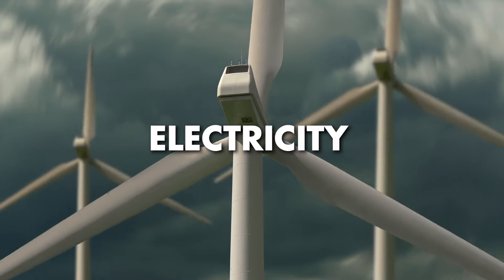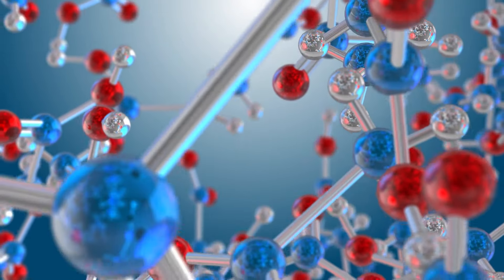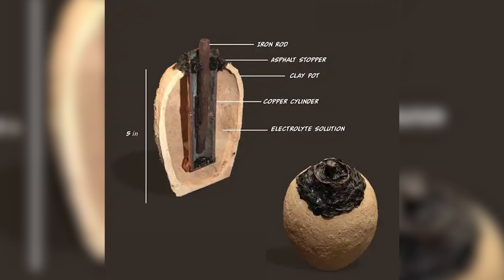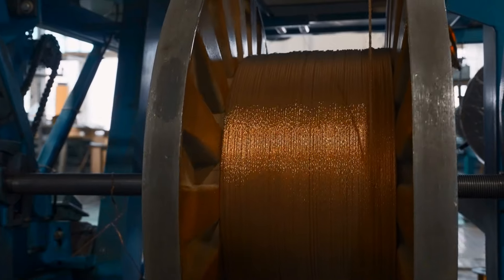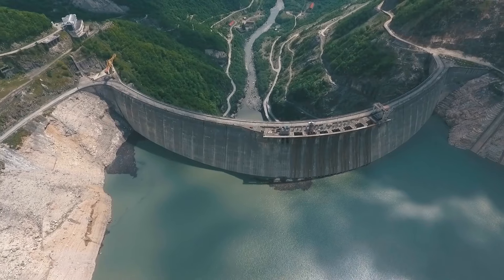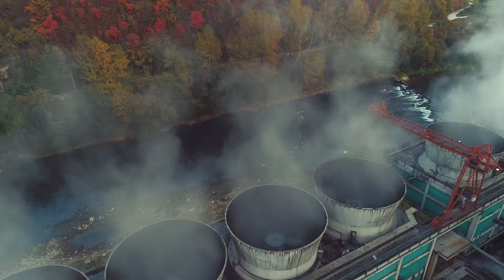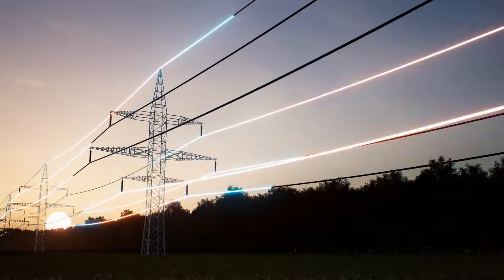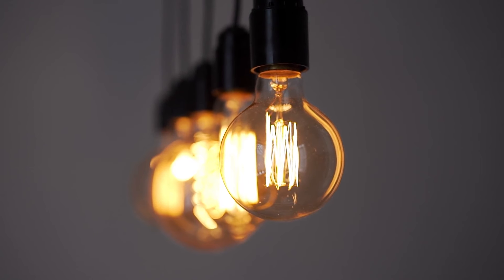This Is How Electricity Actually Works? | Physics Daily!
Unlock the secrets of electricity with our enlightening video! Join us as we delve into the fascinating world of electrical currents, circuits, and energy flow to understand how electricity powers our modern world.

From the basics of electron movement to the intricacies of voltage, current, and resistance, we'll break down complex concepts into easy-to-understand explanations. Whether you're a curious learner or simply want to enhance your understanding of the fundamental force that drives technology, this video is for you.